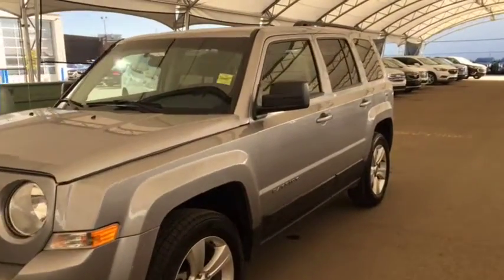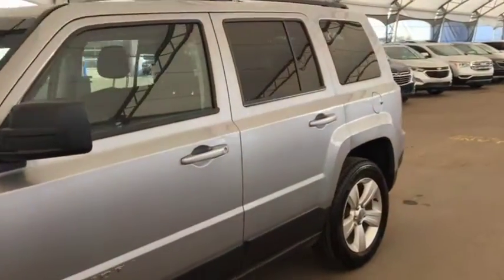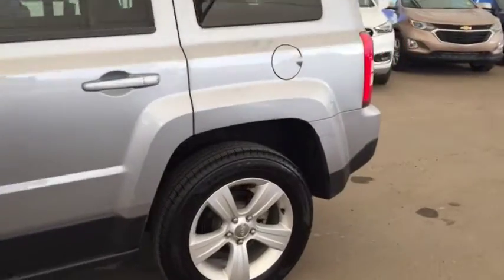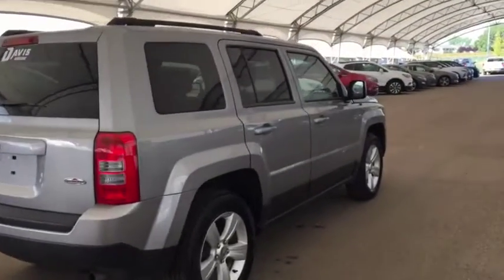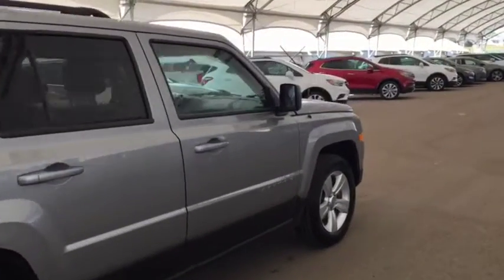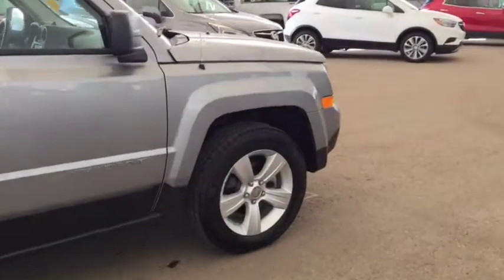2015 Jeep Patriot Sport/North